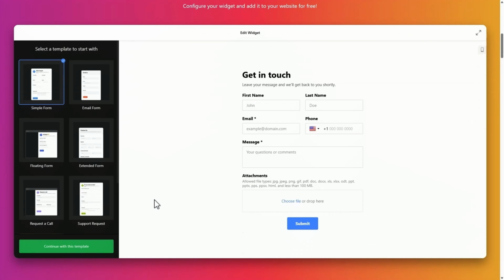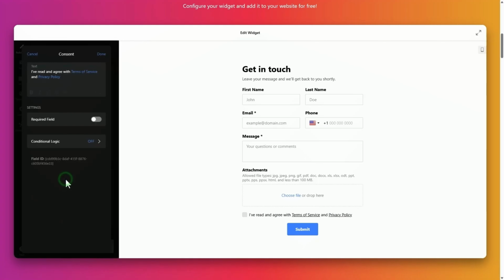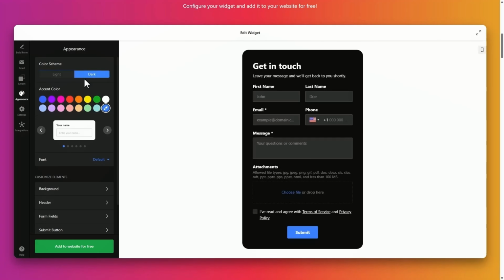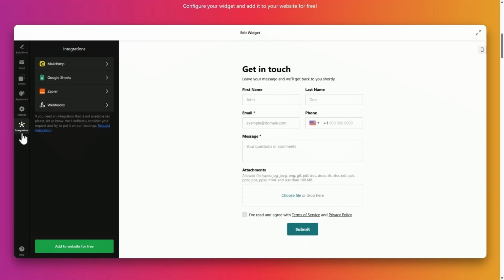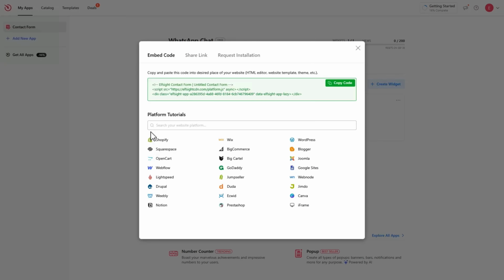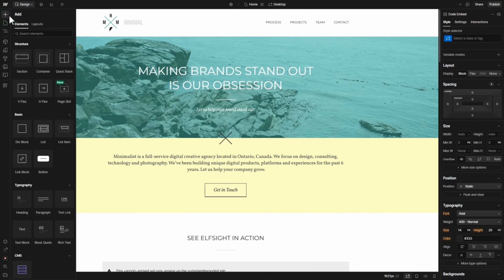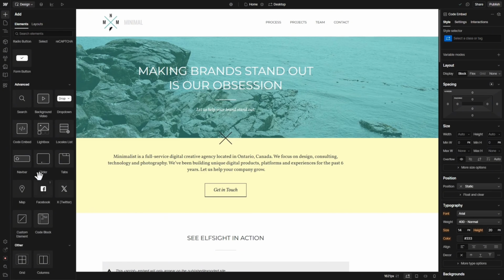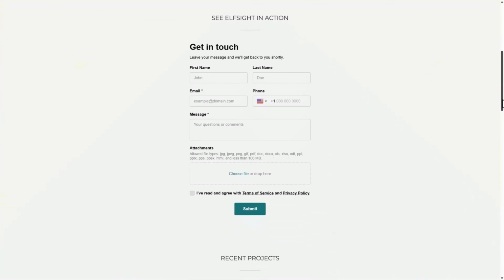Webflow HACK: Add Contact Form for FREE (using Elfsight)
In this video, I'll show you how to add a professional contact form to your Webflow site with Elfsight. No coding needed—create beautiful, functional forms that capture leads and manage inquiries in minutes!

Timecodes:
00:00 Intro: Adding a Contact Form to Webflow
00:12 Creating the Form in Elfsight
1:29 Customizing Fields & Design
2:03 Getting the Installation Code
2:28 Embedding Code on Webflow

⚡ Installation Guide (Step-by-Step):
Create a widget: Select the "Contact Form" template in your Elfsight dashboard.
Customize: Add your fields (name, email, message), style the form to match your Webflow site, and set up notifications.
Embed: In your Webflow Designer, add an "Embed" element to your page, open the settings, and paste the code into the HTML/Custom Code box.
Done! Your contact form is now live and ready to collect submissions.
Why choose Elfsight's Contact Form for Webflow?
It’s the fastest way to add a fully customizable, spam-protected contact form that integrates seamlessly without any plugins.

Key Features covered:
Drag-and-Drop Builder: Easily add, remove, or rearrange form fields.
Smart Notifications: Get instant email alerts for new submissions.
Spam Protection: Built-in reCAPTCHA to block bots and spam messages.